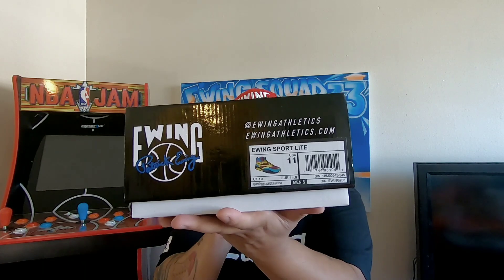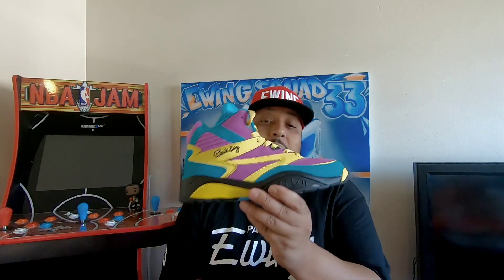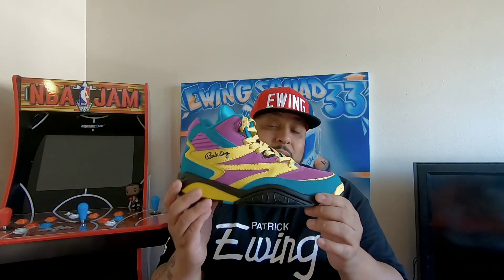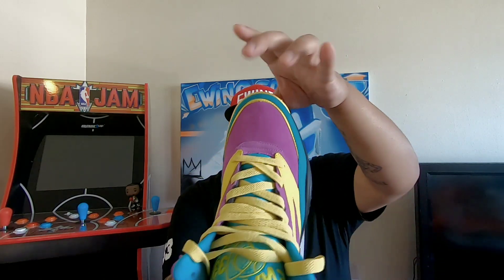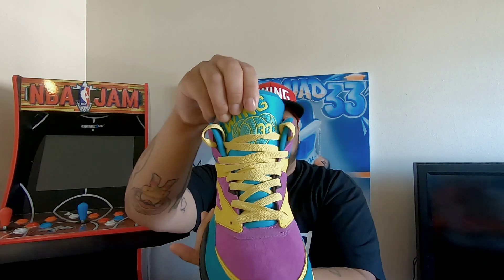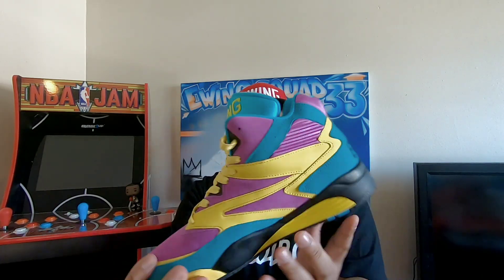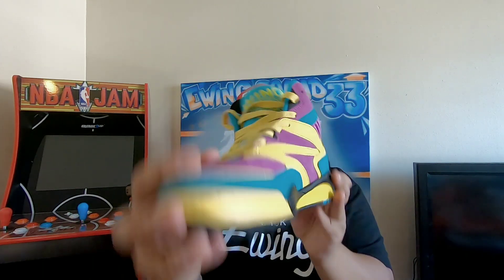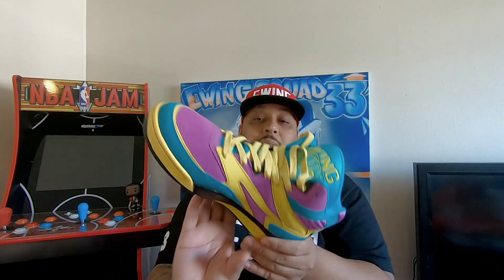ThrowBacKing: Ewing Squad 33 Sneaker Spotlight "Scuba" Sport Lite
join the ewing squad movement